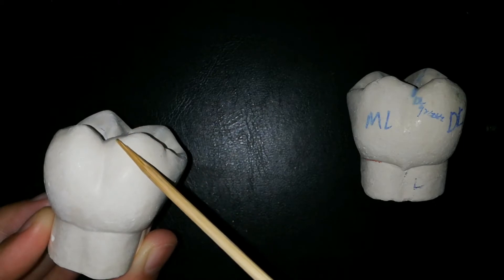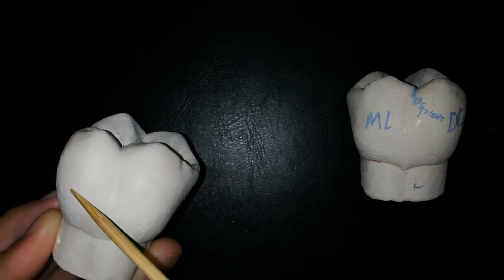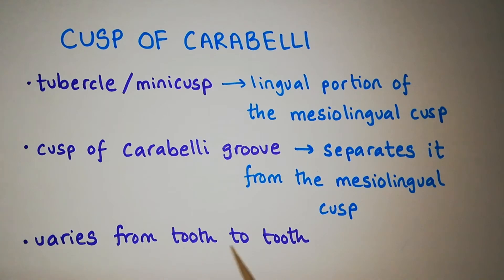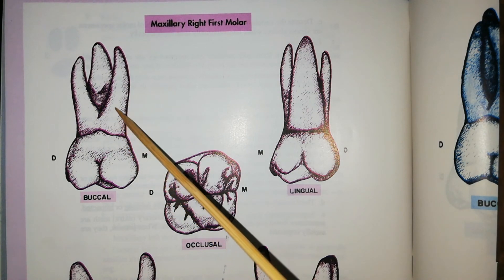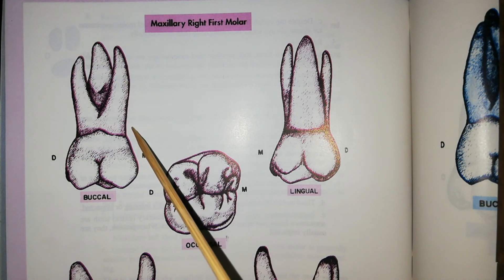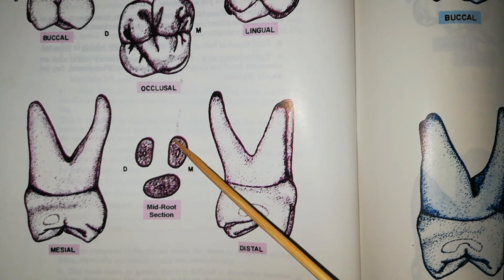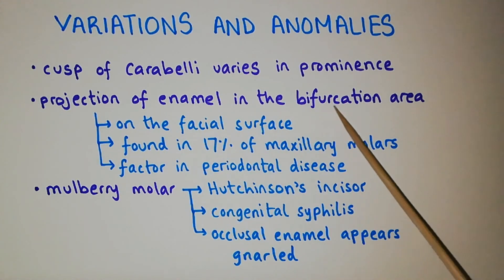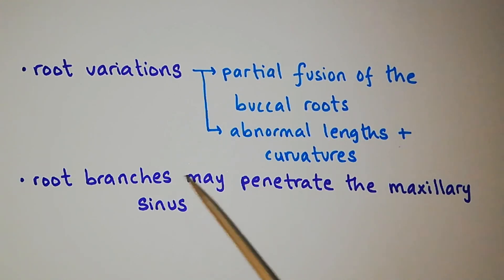permanent maxillary first molar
sources,
concise dental anatomy and morphology - james l. fuller

the lecture includes a description of the permanent maxillary first molar